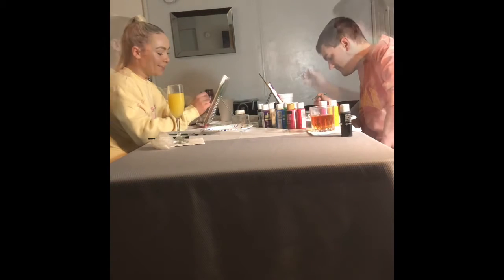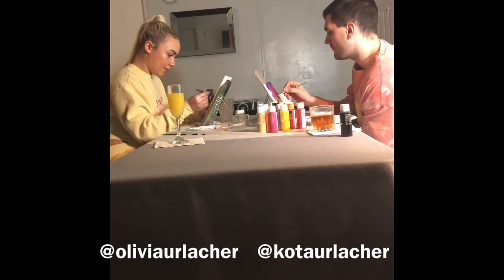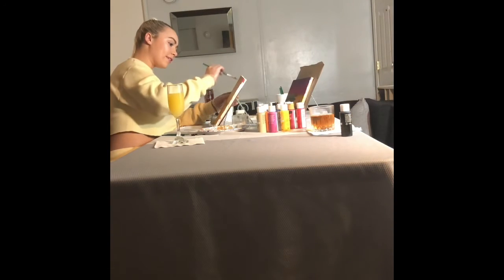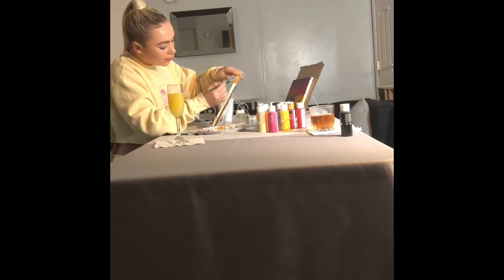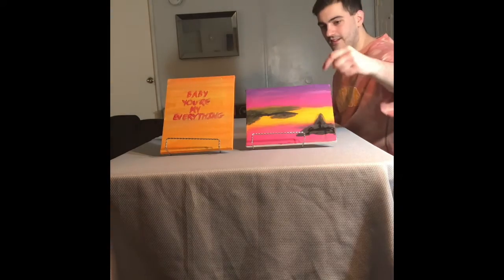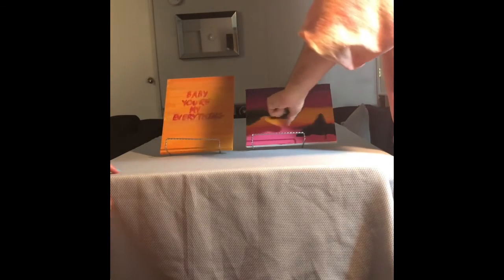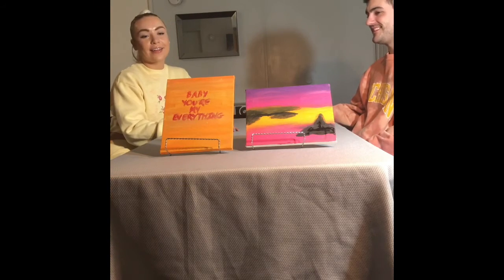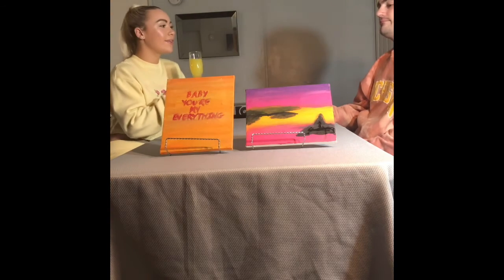PAINTING W/ A TWIST 🎨 AT HOME | THE PERFECT DATE **QUARANTINE EDITION**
Hello 💖 join us as we create our very own “Painting with a Twist” at home! I can’t believe Dakota was down to do this 😜